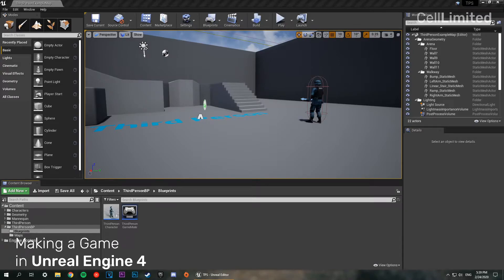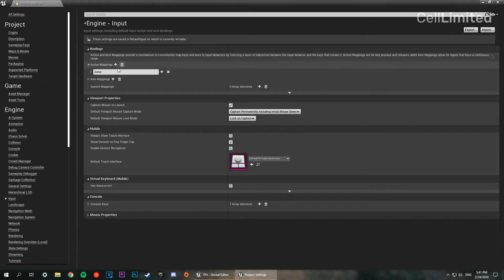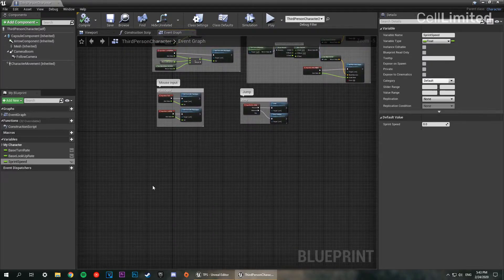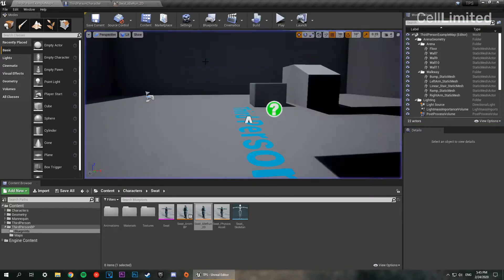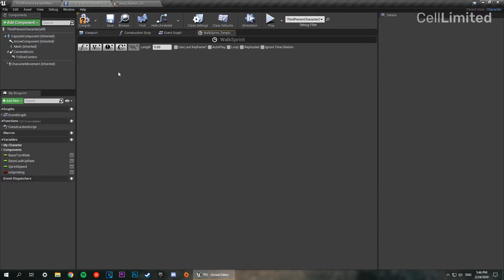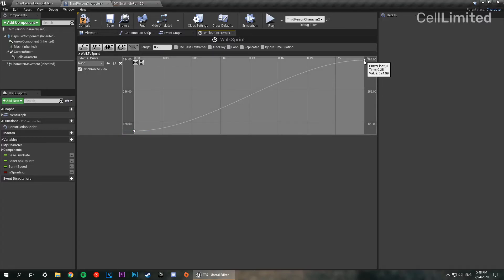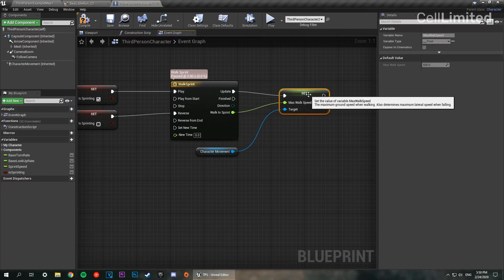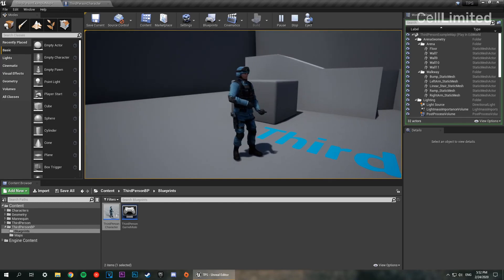Making a Third Person Shooter in Unreal Engine 4 [4.24] | Adding Walking and Sprinting [PART 3]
Hello all and welcome to the first episode in Making a Third Person Shooter in Unreal Engine 4. In this episode I create the sprint action mapping and allow our character to sprint.